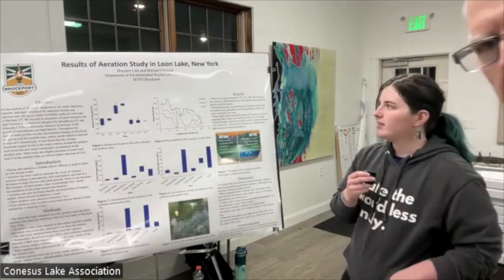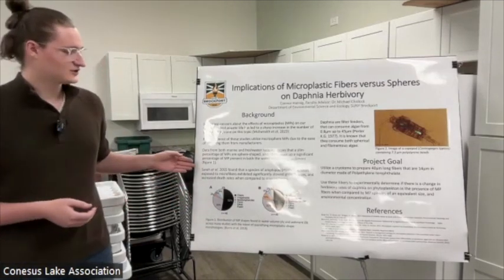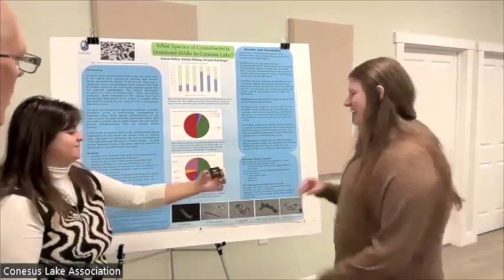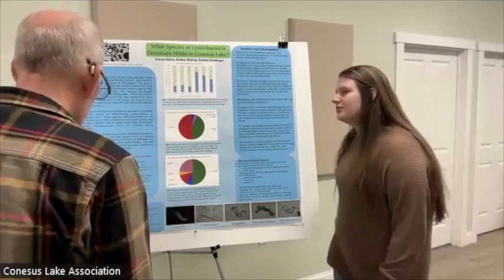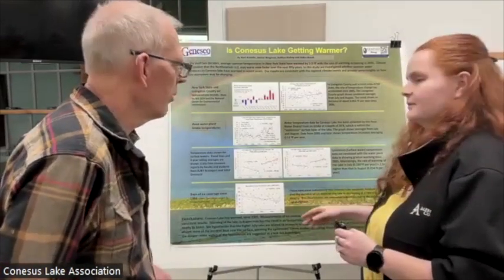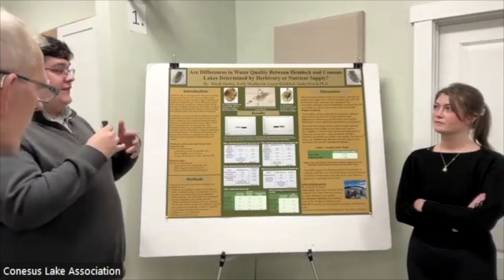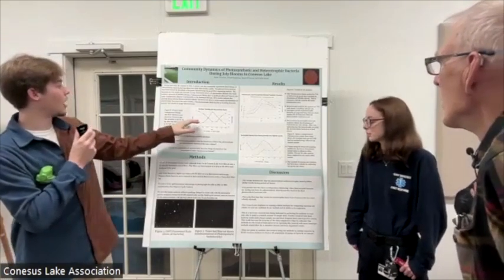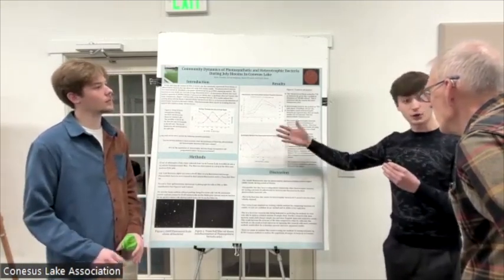WEC SUNY Poster Session December 5, 2023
The Conesus Lake Association presents another educational event at the Watershed Education Center on Conesus Lake. The Students from the State University of New York at Geneseo and Brockport present their papers on various Water Quality issues.

The following presntations can be viewed at the timestamps shown.
0:18 Results of Aeration Study in Loon Lake, New York
5:46 Implications of Microplastic Fibers versus Spheres on Daphnia Herbivory
13:37 What Species of Cyanobacteria  Dominate HABs in Conesus Lake
22:24 Is Conesus Lake Getting Warmer?
31:17 Are Differences in Water Quality Between Hemlock and Conesus  Lakes Determined by Herbivory or Nutrient Supply?
36:16  Community Dynamics of Photosynthetic and Heterotrophic Bacteria  During July Blooms In Conesus Lake

PDFs of the posters can be found below:

Results of Aeration Study in Loon Lake, New York.

Implications of Microplastic Fibers versus Spheres on Daphnia Herbivory.

What Species of Cyanobacteria  Dominate HABs in Conesus Lake.

Are Differences in Water Quality Between Hemlock and Conesus  Lakes Determined by Herbivory or Nutrient Supply?

Community Dynamics of Photosynthetic and Heterotrophic Bacteria  During July Blooms In Conesus Lake.

Please find more information on other educational topics on our You Tube Channel!!